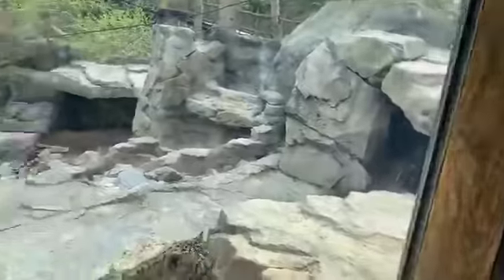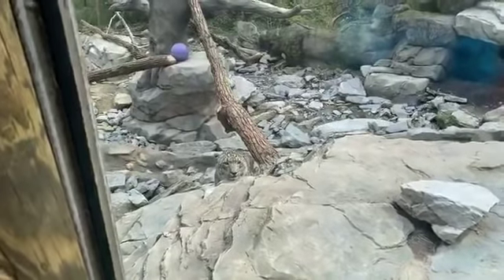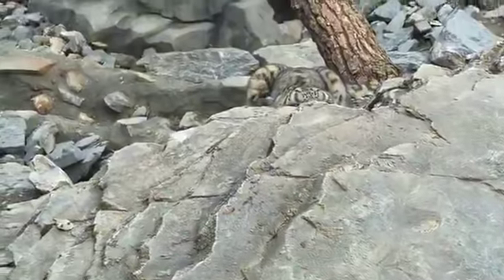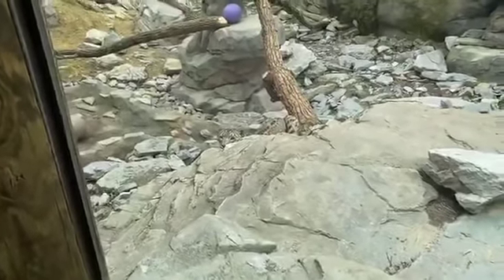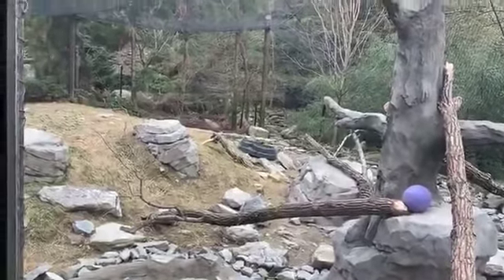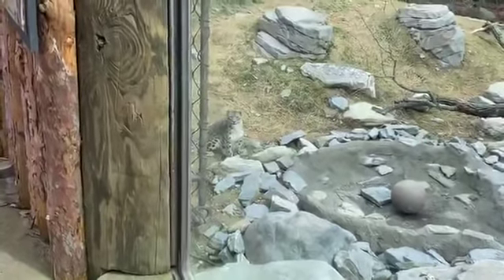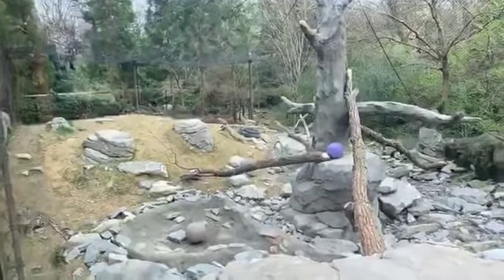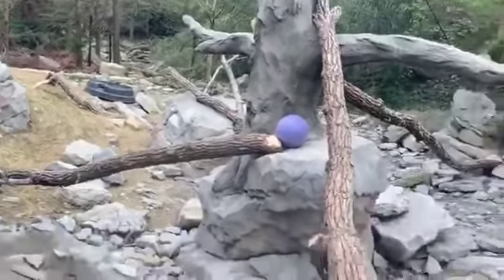Home Safari - Snow Leopards - Cincinnati Zoo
Welcome back to our Home Safari as we learn more about the elusive snow leopard. After the video click here to find a fun activity you can try at home